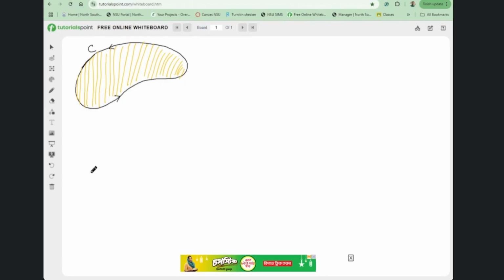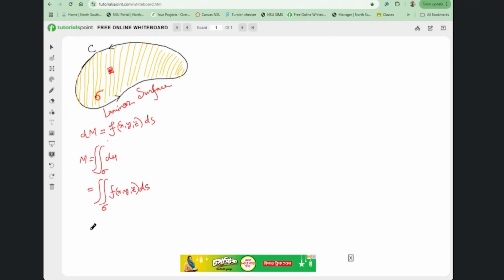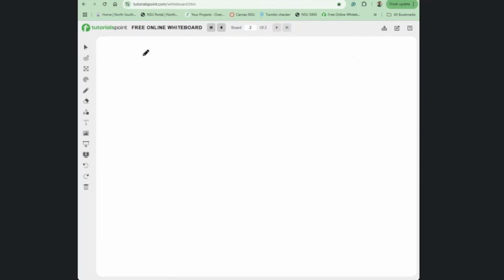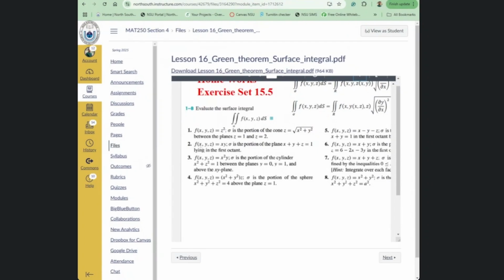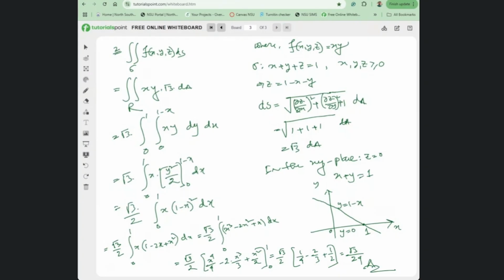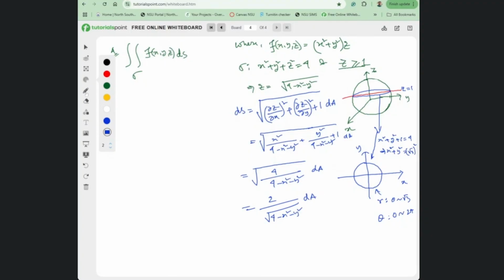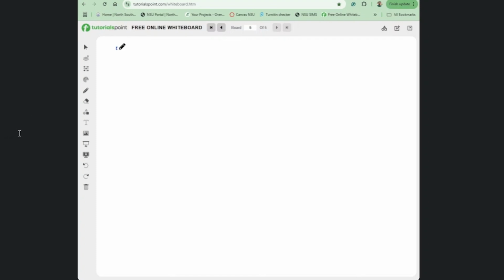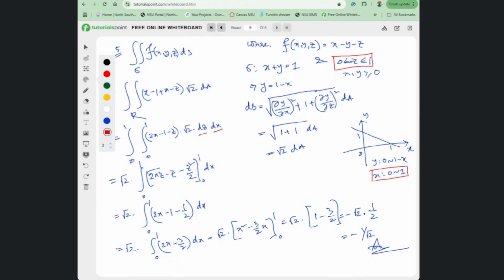Surface Integral Class In Bangla 15.5